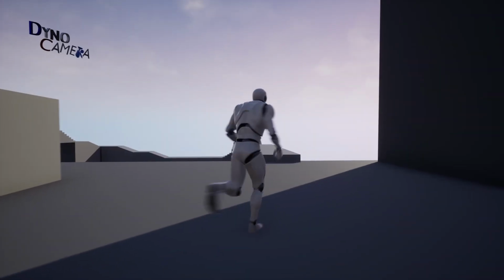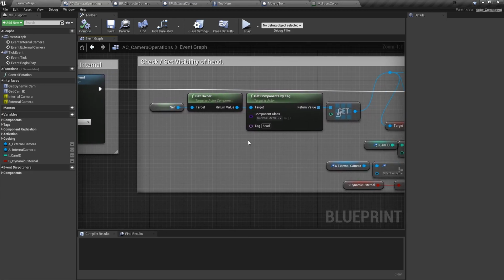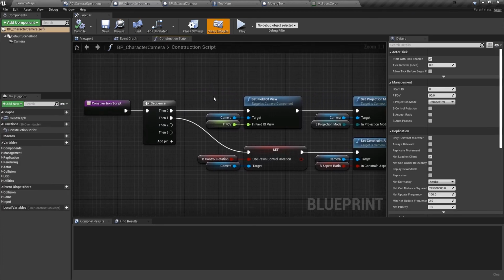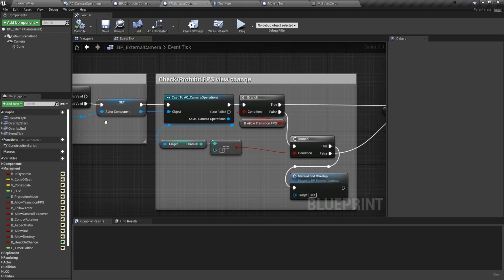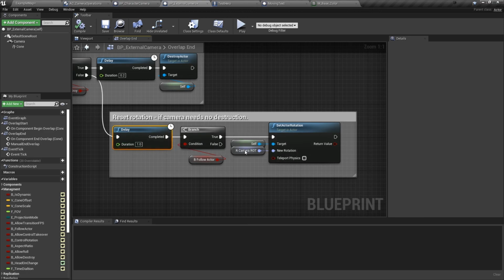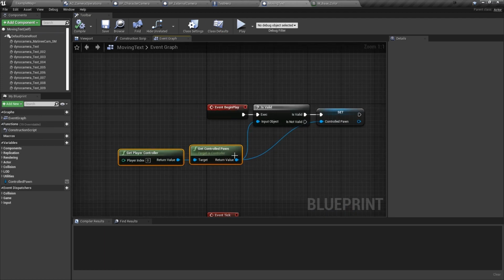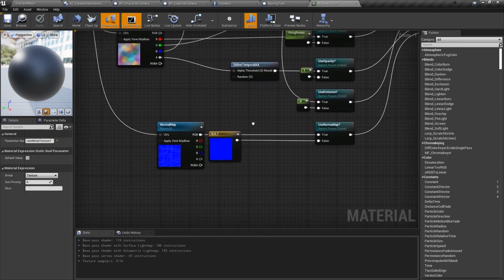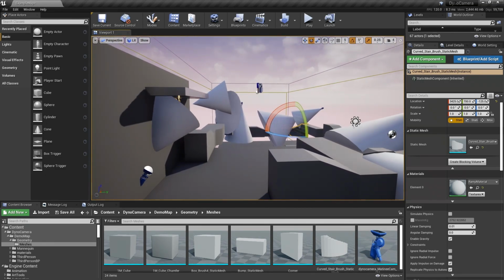UE4 DynoCamera Part 6 - Creating a Marketplace Add-on - Code Once-Over.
New *FREE* tutorial series to manage the Camera in UE4 games.

The content developed for/during this tutorial was made available on the UE4 marketplace. If you wish to support further development/tutorials, you may purchase the asset here:

In this tutorial:
Code Once Over, and the (almost)final polished level.